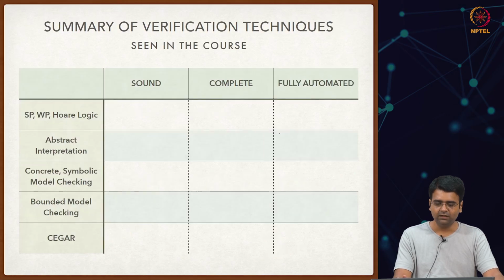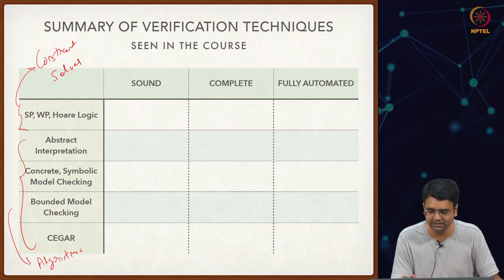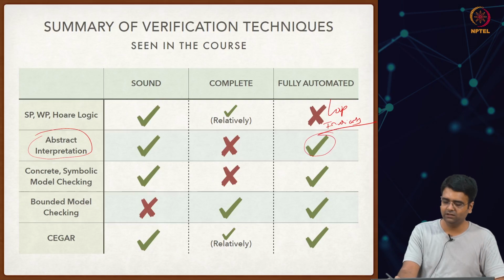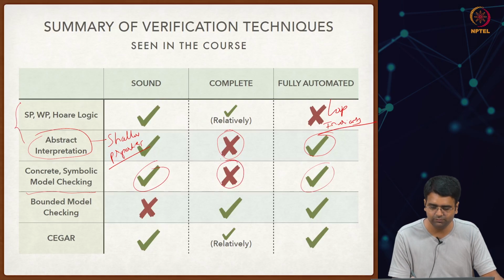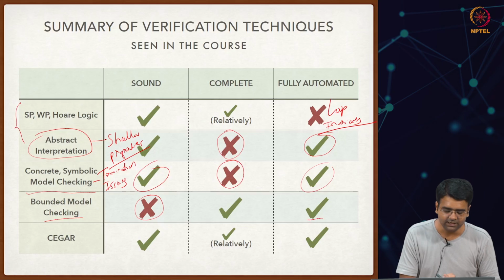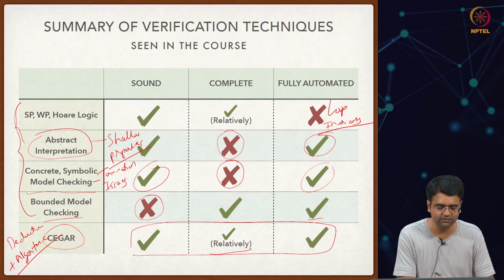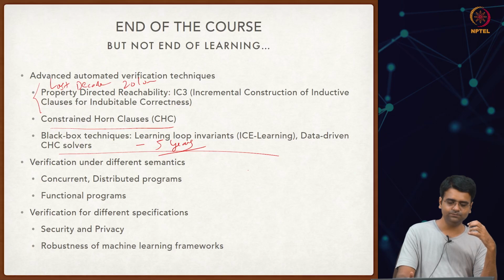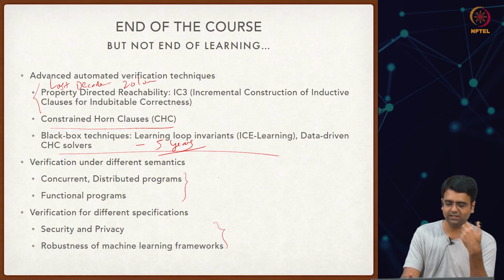Summary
Summary of Verification Techniques Seen In The Course